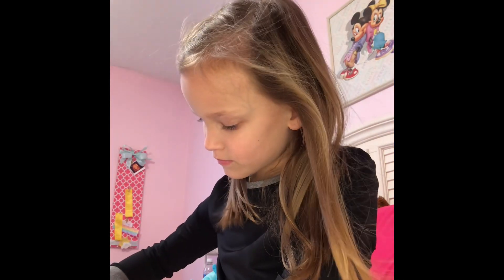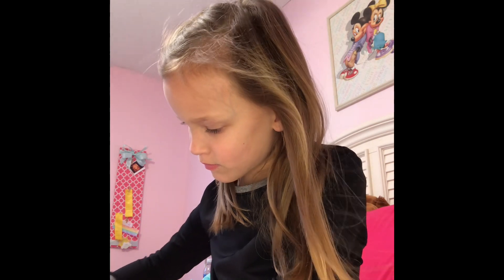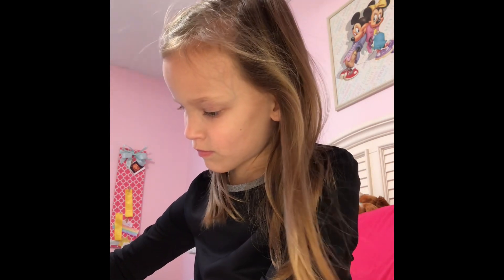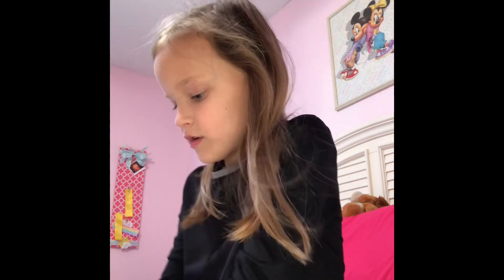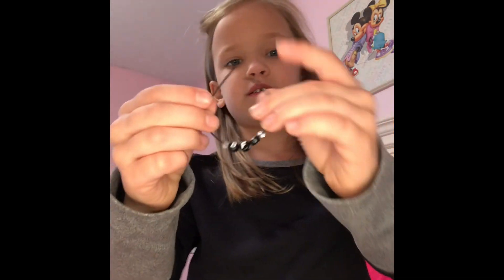BFF Bracelet Tutorial